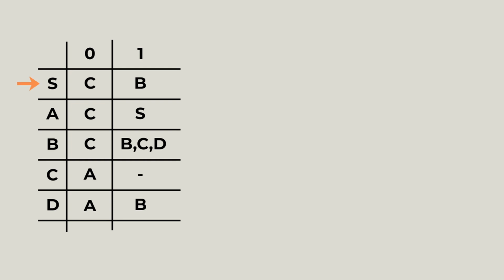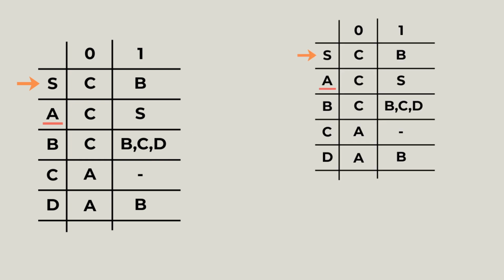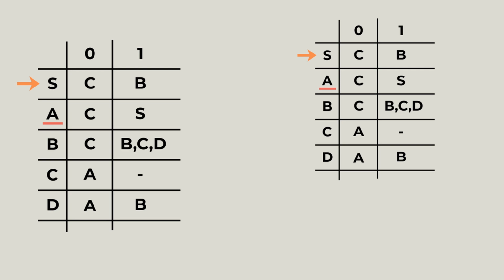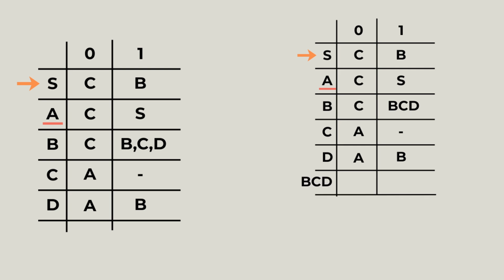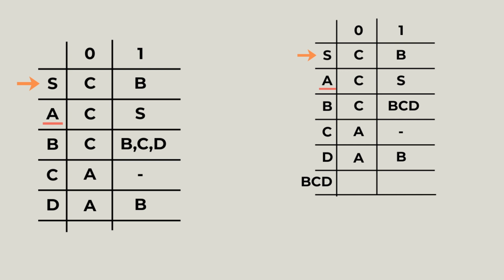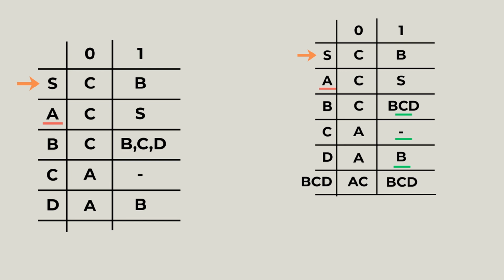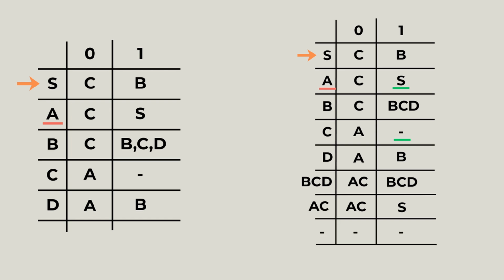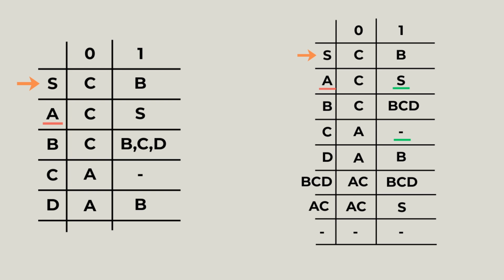NFA to DFA Conversion Made Easy!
Learn how to convert NFA to DFA using the transition table method in this quick and clear tutorial! We break down the Subset Construction algorithm using a 5-state example (S, A, B, C, D), showing you exactly how to handle multiple transitions, create "super states" like BCD and AC, and correctly identify new accepting states.

Mastering Finite Automata doesn't have to be hard. This video explains the logic behind mapping transitions and why every DFA needs a dead state to be complete. Perfect for Computer Science students preparing for exams or Theory of Computation assignments!

0:00 Introduction to NFA to DFA
0:18 Creating New States
1:10 Determining New Accepting States